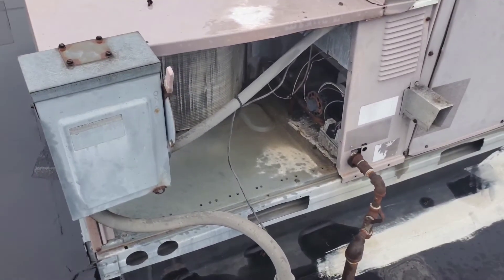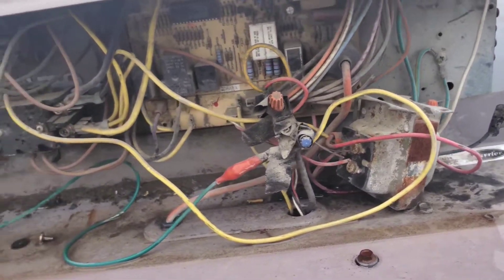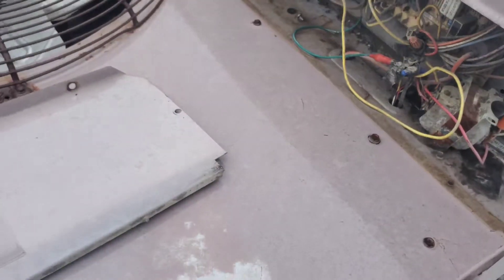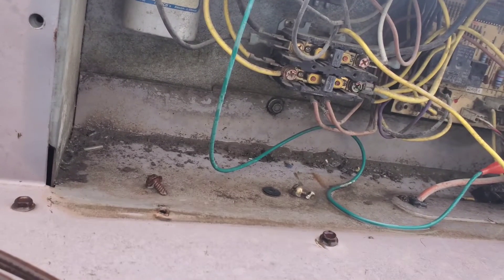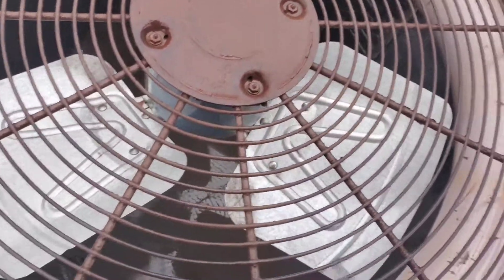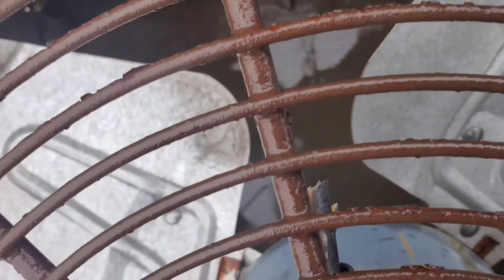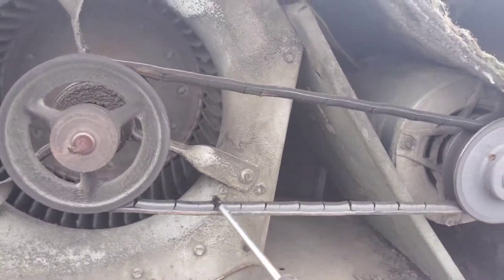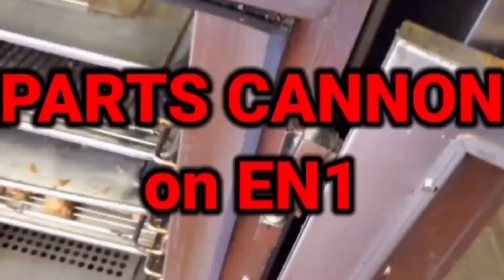Air Conditioner Don't Work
A behind the scenes look at the art of neglect.
Chicken, friends with spindle arms, RedX report.